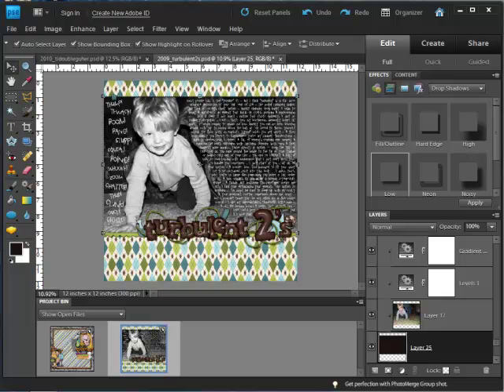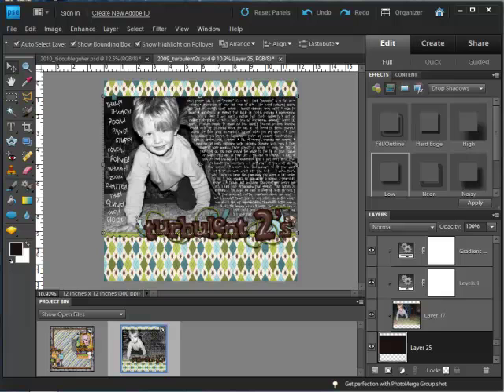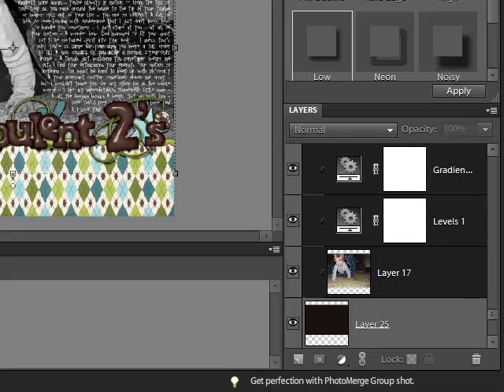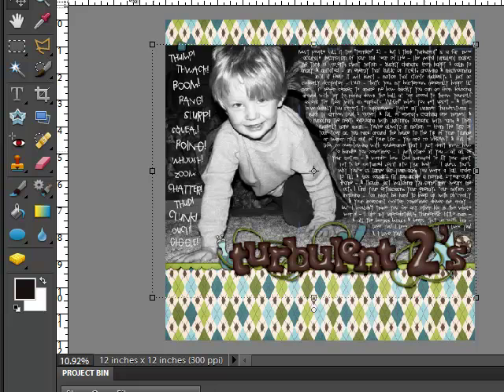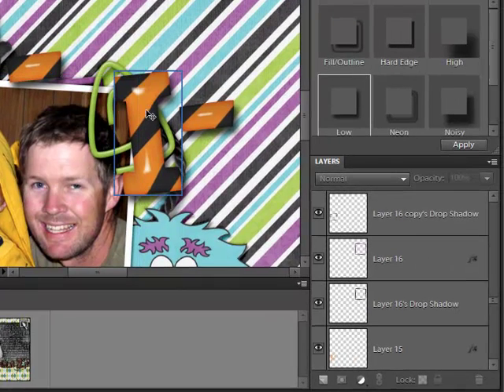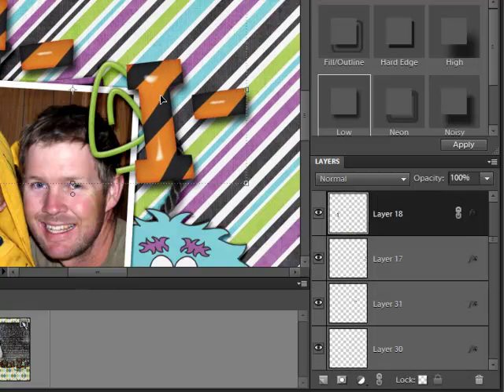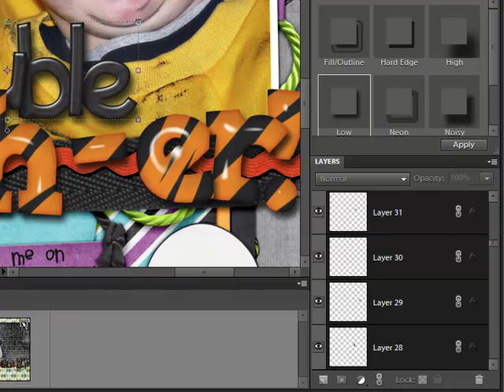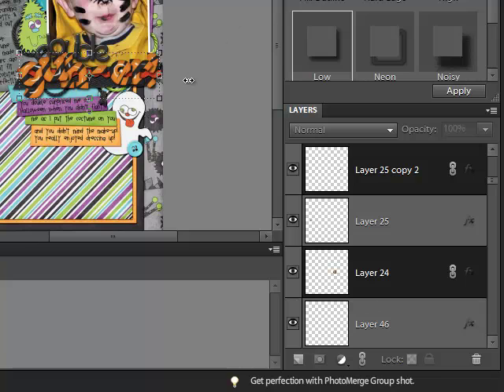Digital Scrapbook Tutorial | Linking Layers in Photoshop Elements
When you have a lot of layers in your digital scrapbook layouts, it helps to link some of them together so you can easily move groups of objects. Learn how in this video tutorial. For more information and tutorials on digital scrapbooking, visit my web site at suzyqscraps.com.